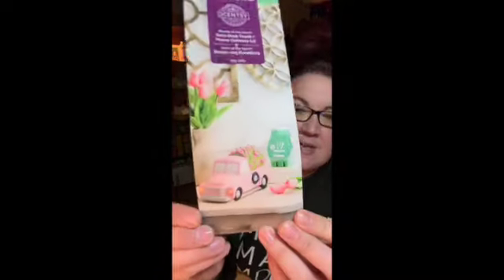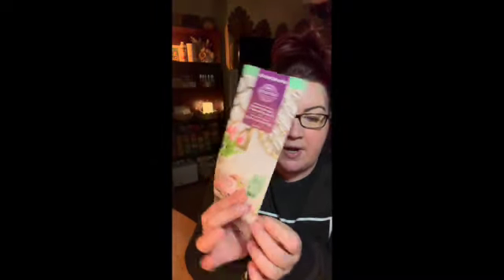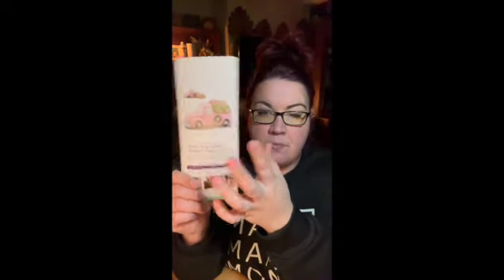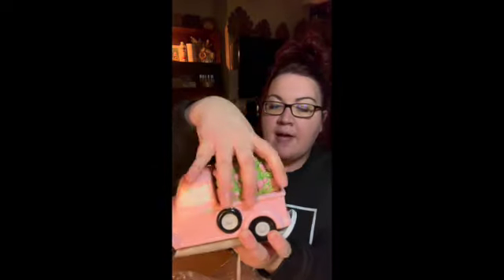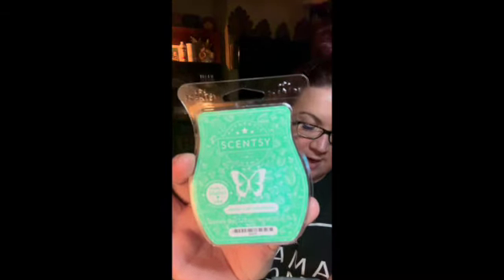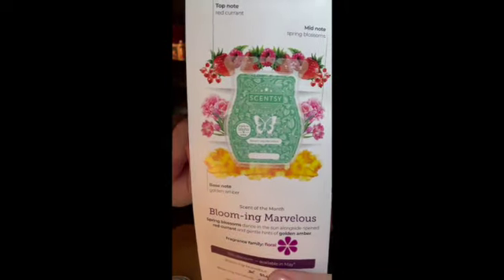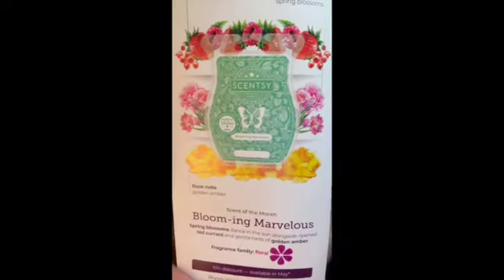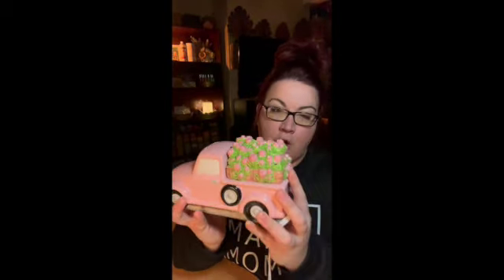May Scent & Warmer of the Month First Sniffs + Warm Reviews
Hello! My name is Aimee and I am an independent Scentsy consultant. I love all things wax and have a serious wax addiction! I mostly warm Scentsy, but I am starting to try vendor wax as well!

In today's video, I will be discussing the May 2024 Scent & Warmer of the Month! Available on May 1st!!!